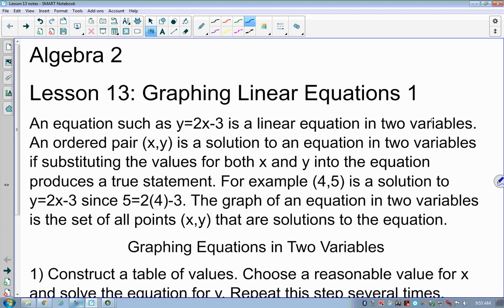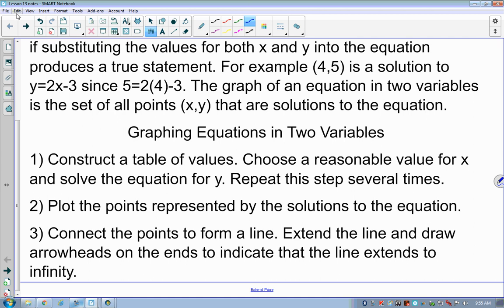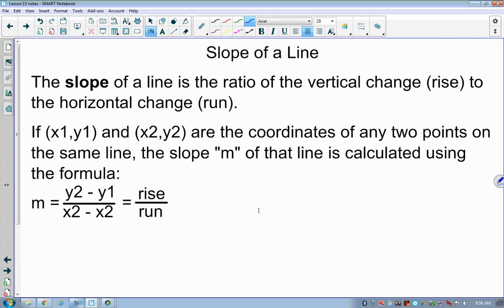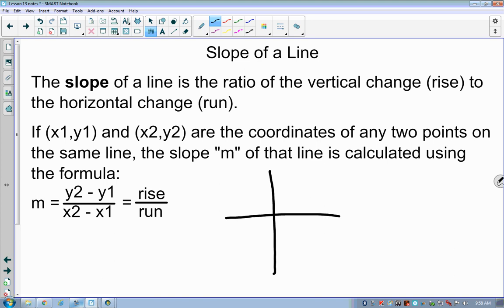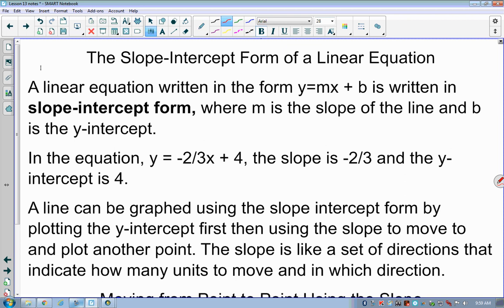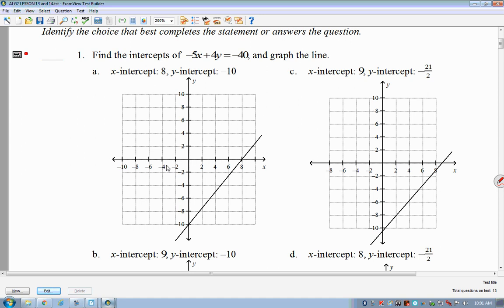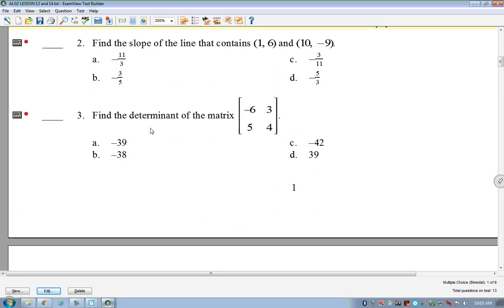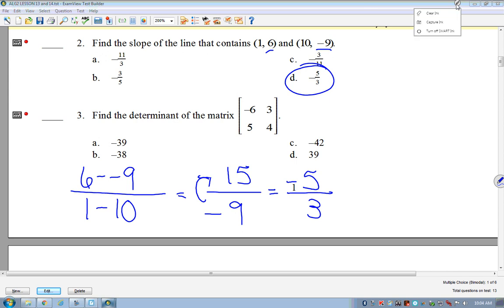Algebra 2 Lesson 13 graphing and solving linear equations